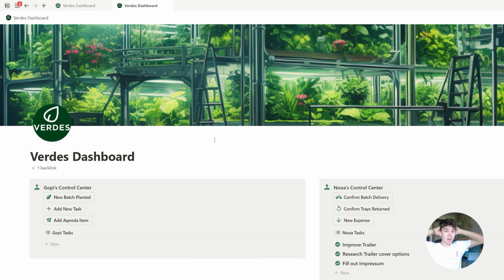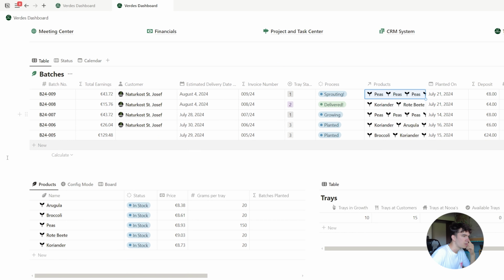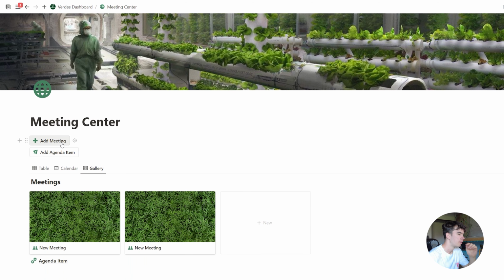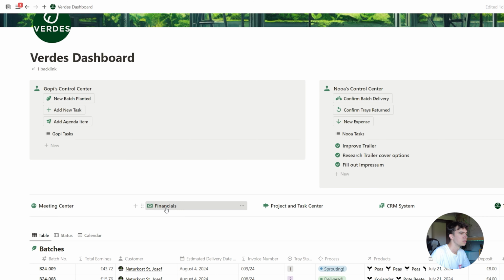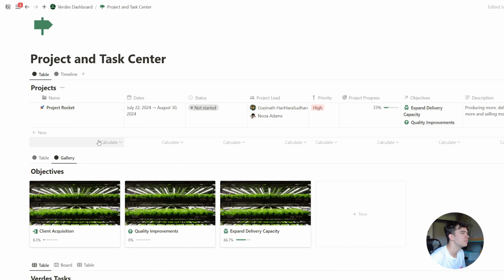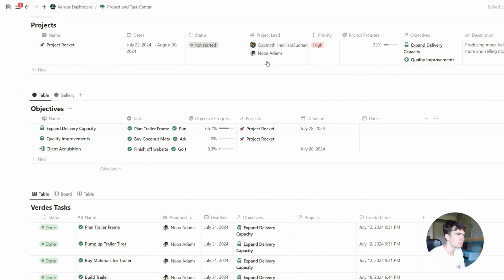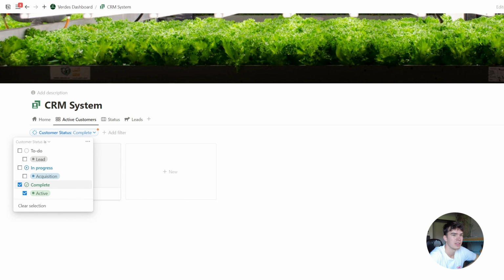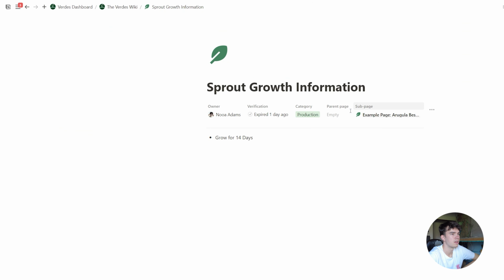How I Run My Entire Business Using Notion | Ultimate Business Dashboard Tutorial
In this video, I reveal how to run an entire business using Notion.
Key Features:
- Batch System
- Meeting Center
- CRM System
- Financials
- Task and Project Manager
- Wiki

I hope you have a great day, see you next Saturday!